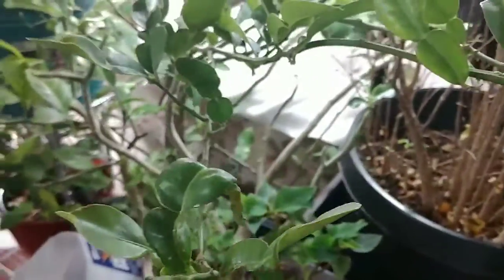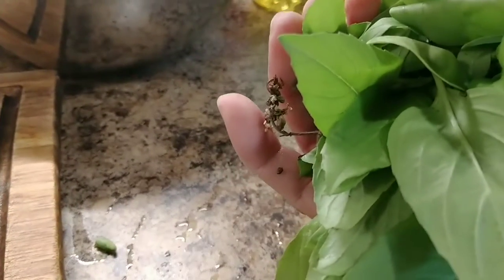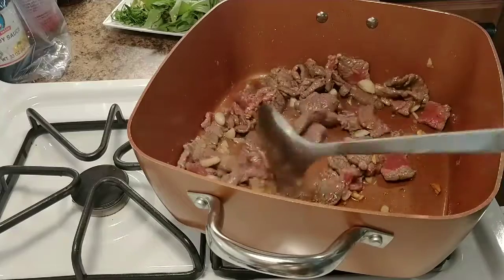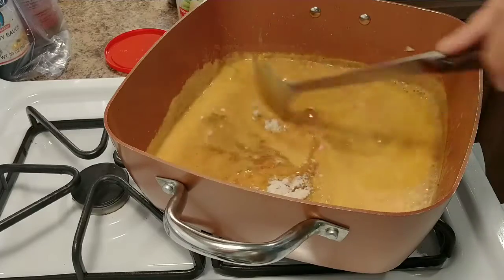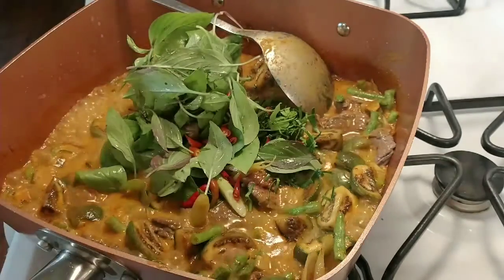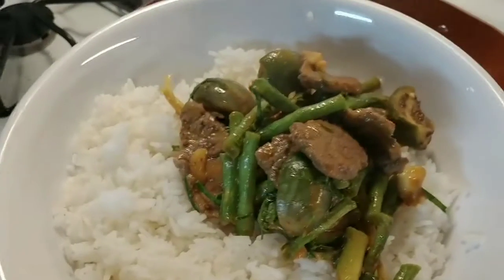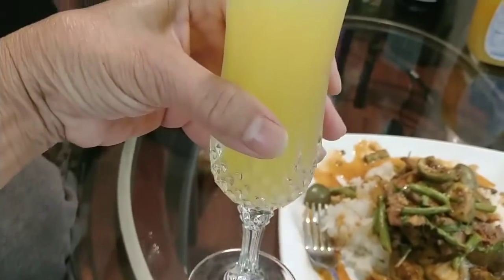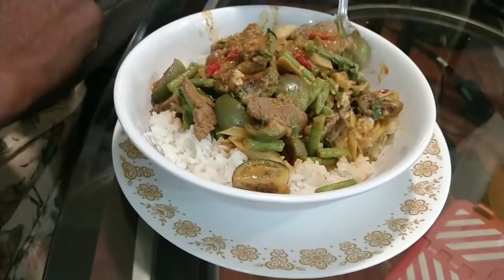How to make beet red Curry ວິທີຜັດເຜັດຊີ້ນ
How to make beef red Curry
ວິທີຜັດເຜັດຊີ້ນ ອາຫານລາວ